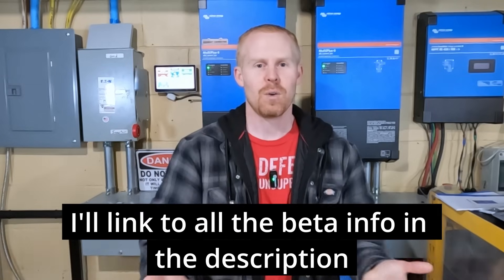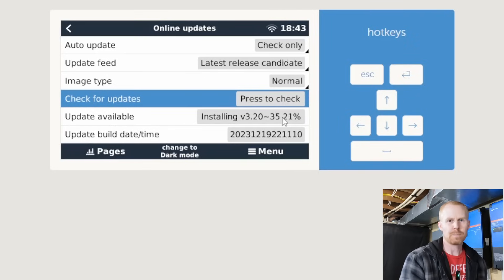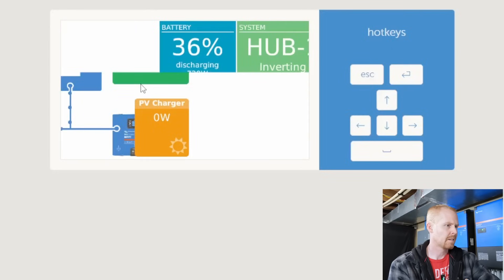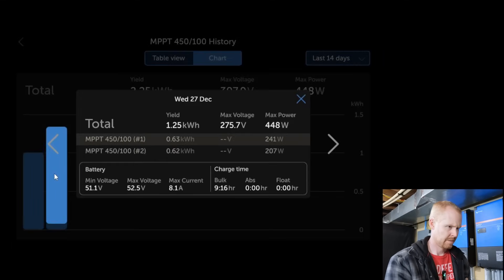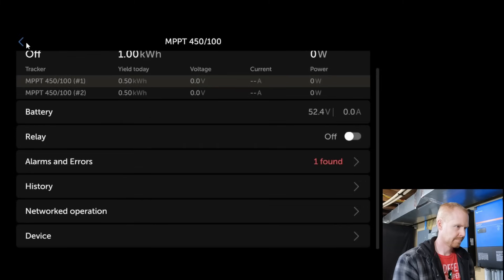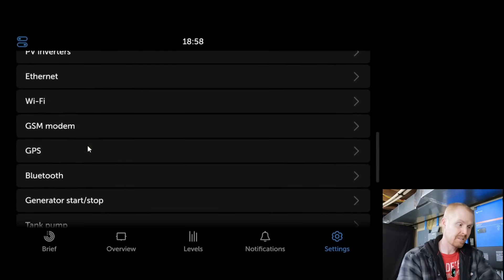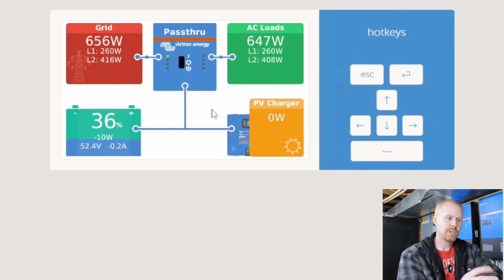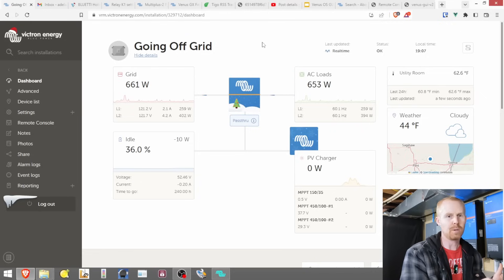Exploring the Future: Victron Venus OS GUI 2.0 Beta Overview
🌐 Dive into the next level of energy management with us as we take a detailed look at the Victron Venus OS GUI 2.0 Beta! 🚀 In this video, we navigate through the innovative features and enhancements that promise to revolutionize your experience with the Victron Energy system. From advanced monitoring tools to user-friendly interfaces, discover how the GUI2 Beta is shaping the future of energy control. Join us on this insightful journey and stay ahead in the world of smart energy management! ⚡️🔧

Beta Information
If you want to see a slideshow regarding the updates, take a look

Chapters
0:00 Intro
1:51 Installing the Beta
4:34 Looking at VenusOS GUI 2.0
13:56 Looking at the Beta on the Cerbo GX 7" Touchscreen
16:08 Final Thoughts & Wrap Up